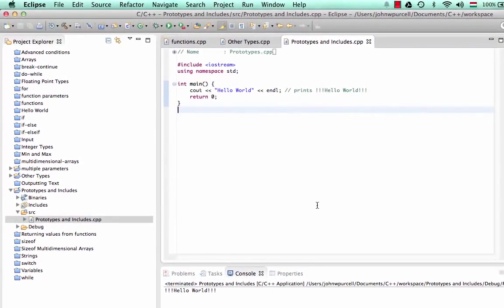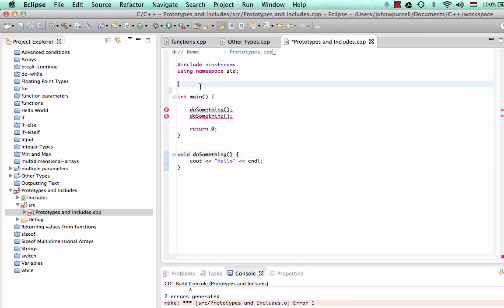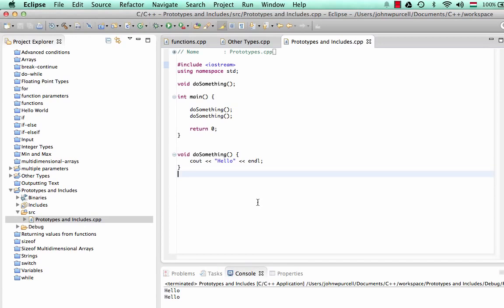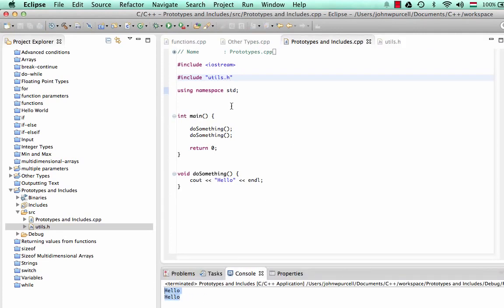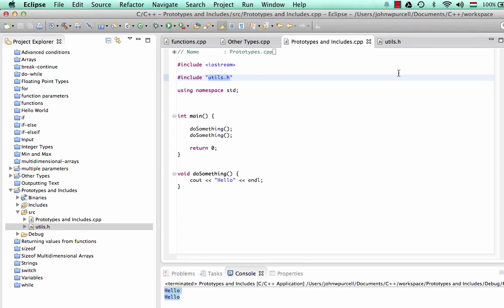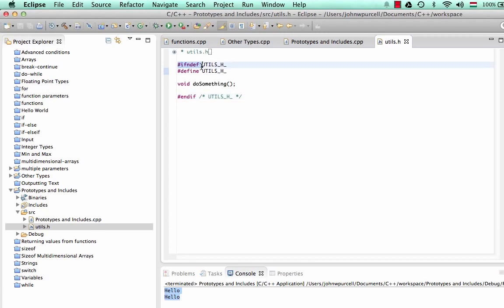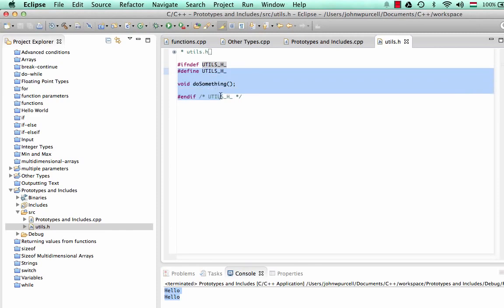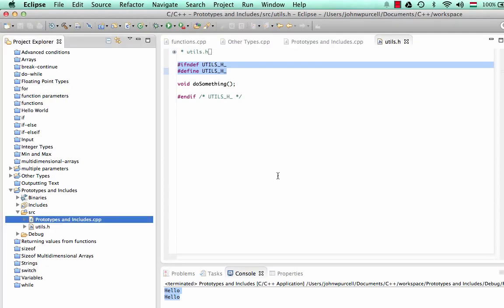C++:Headers and Prototypes